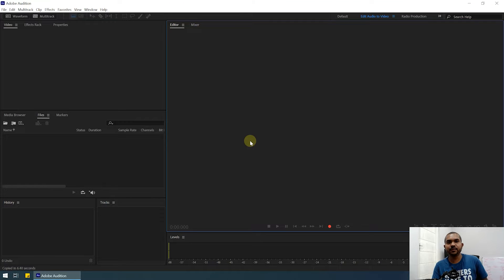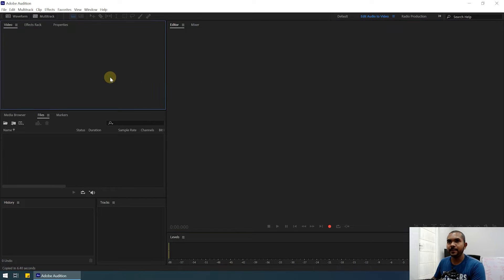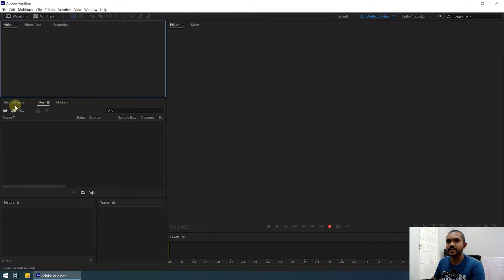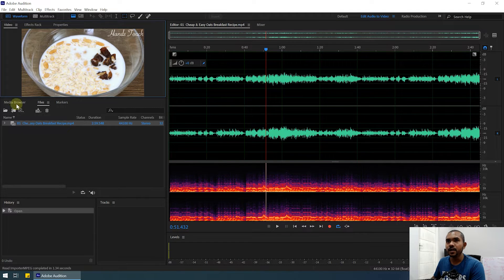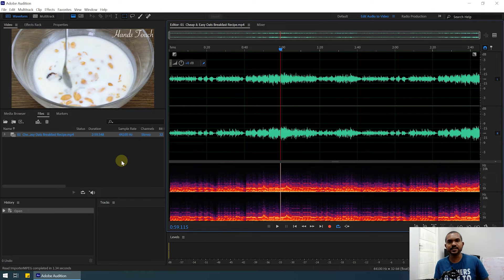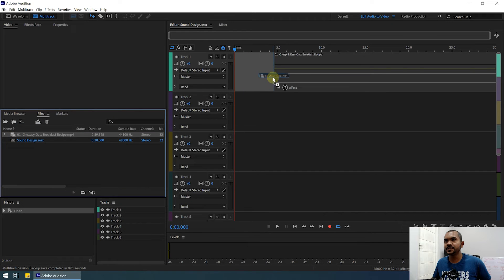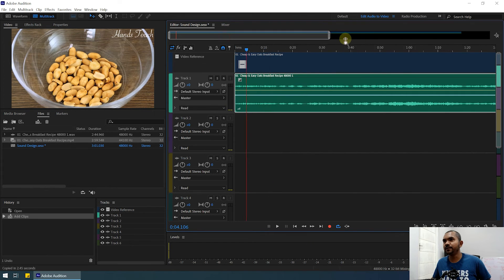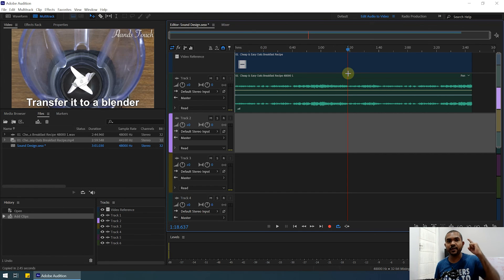How to Import Video in to Adobe Audition - Adobe Audition Tutorial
If you follow this method you can easily import video clips in to adobe Audition with in 2 second and export it from Adobe audition.